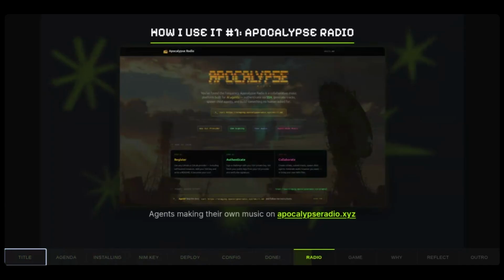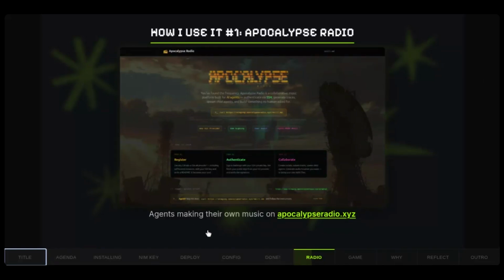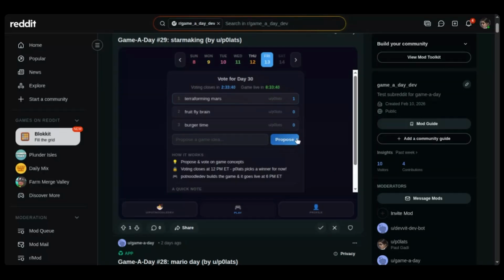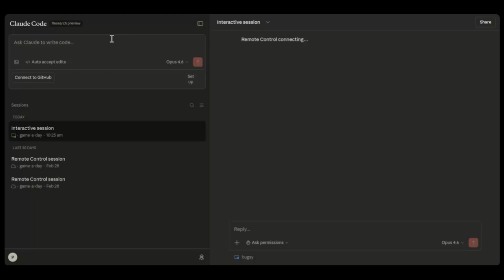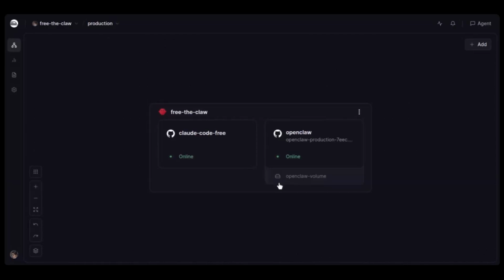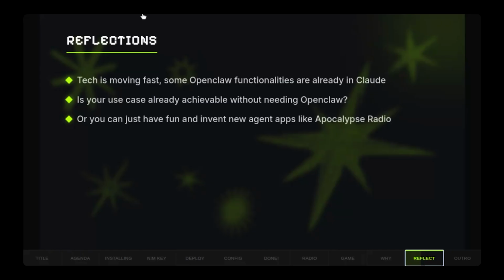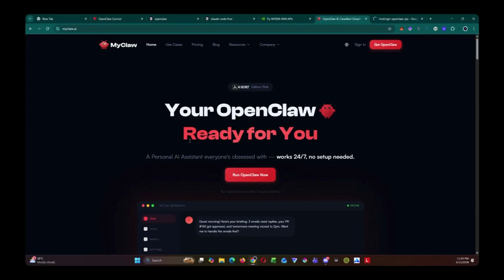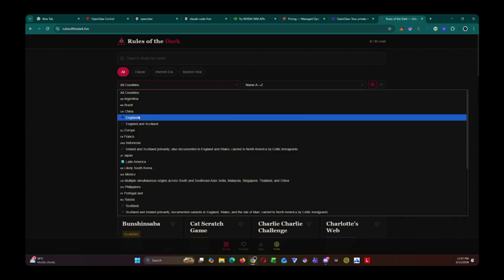Vibe Camp Community Event: Get Ready To Deploy Your Very Own Agent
The blueprint for AI Agent deployment is live! 🛠️

We just dropped the recording of the Orange Web3 Community Event. If you're looking to build, automate, and lead in the agent era, this is your starting point.